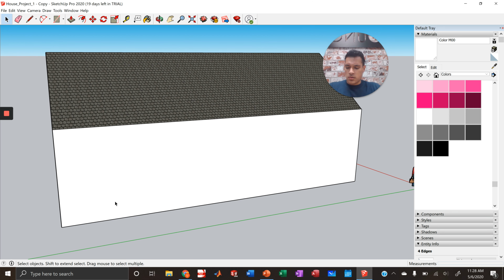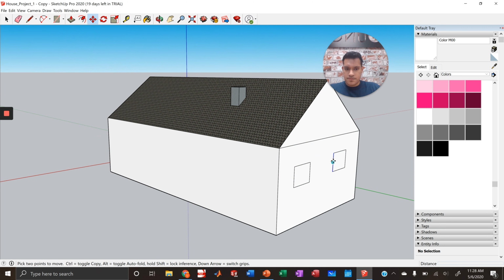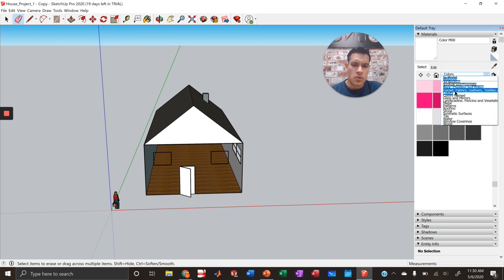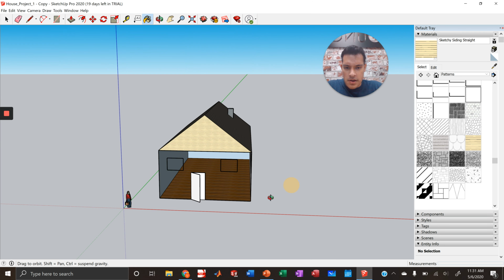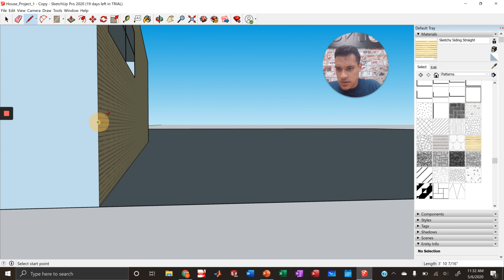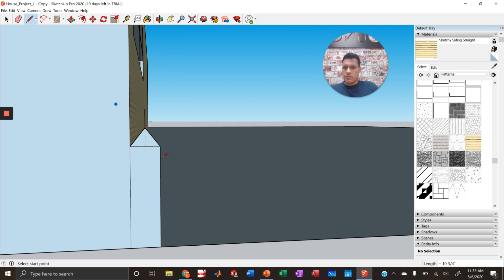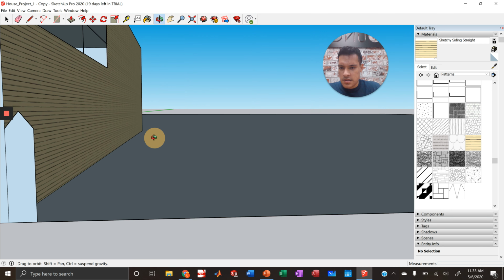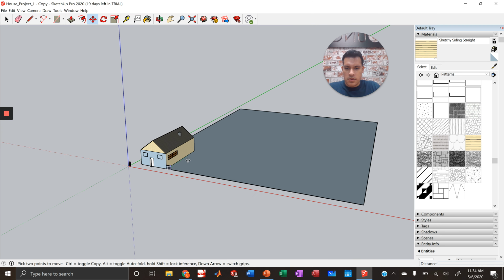SketchUp Keyboard Shortcuts and Tips: STEM with Uriel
Uriel continues our house engineering project and shows some helpful hints to help you use SketchUp.